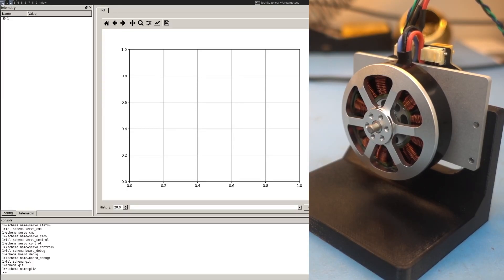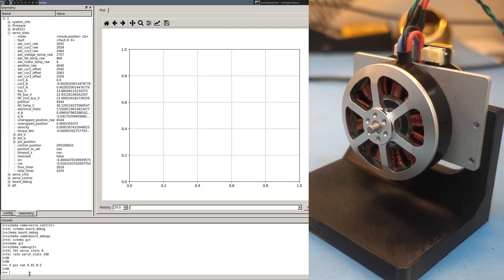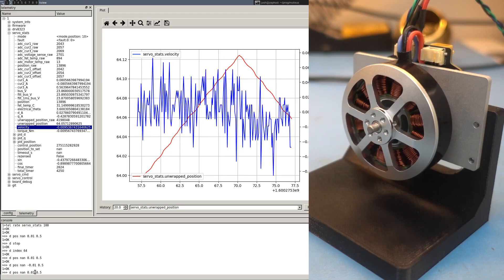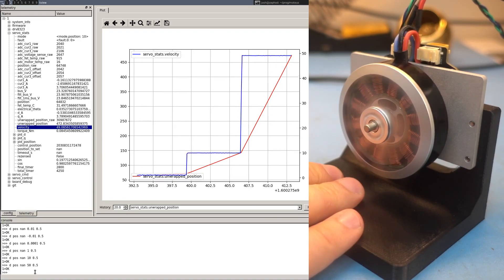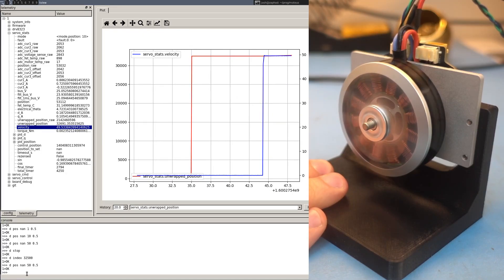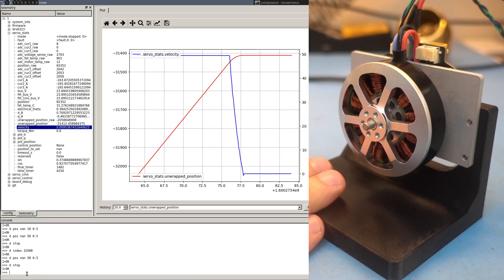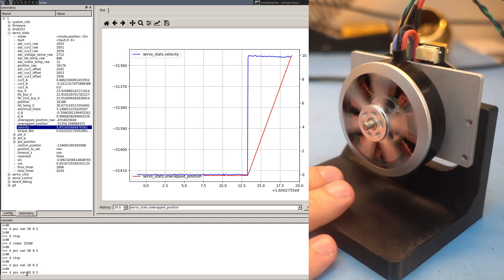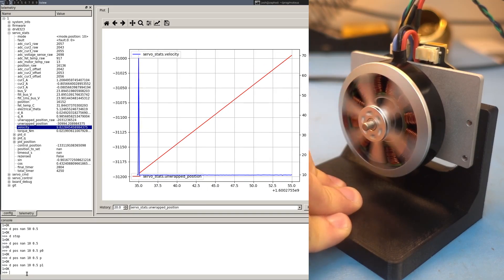Unlimited rotations with the moteus controller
Recently the open source moteus BLDC controller firmware was upgraded to support unlimited rotation, and accurate velocity control no matter the current measured absolute position.